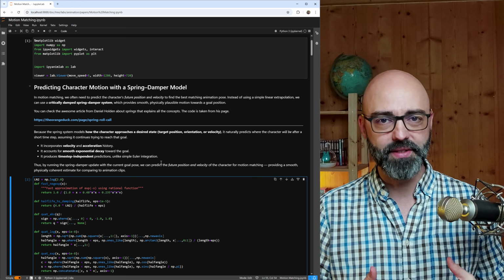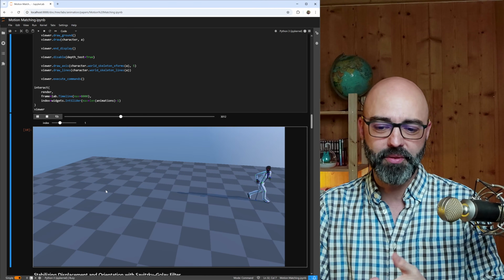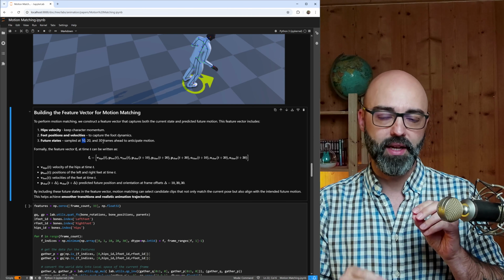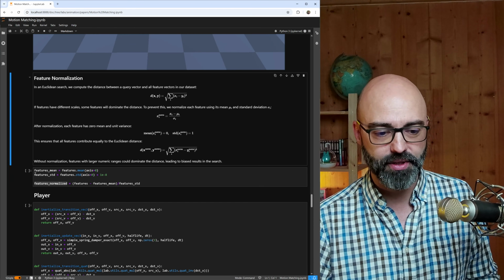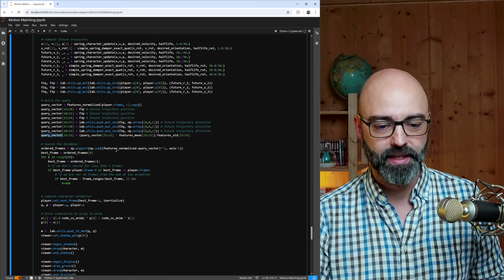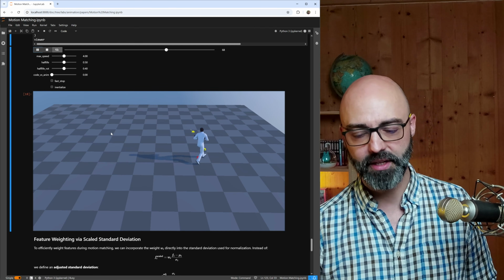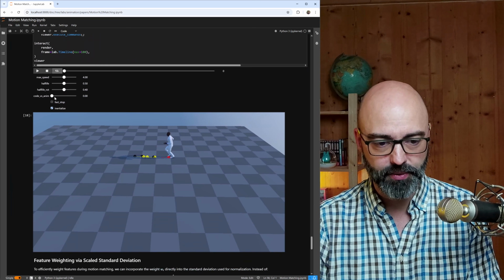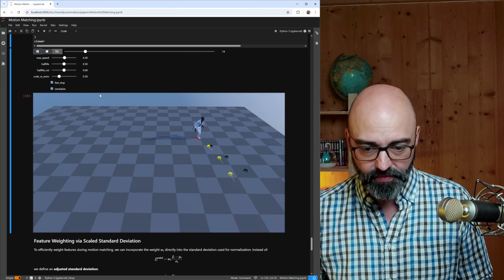Motion Matching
In this video, I explore Motion Matching. This is the algorithm behind the fluid, data-driven character animation seen in many modern games.

I break down how it works, how it efficiently selects the best motion in real time, and why it’s such a powerful approach for responsive animation.

It is not part of the RL for Animation series although it is closely linked. That topic will be covered in more detail in a future video.